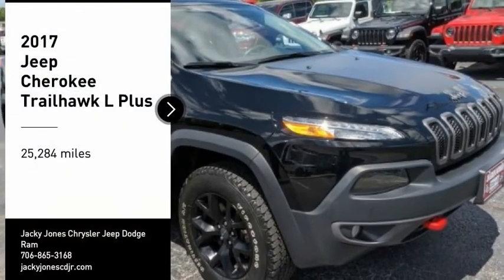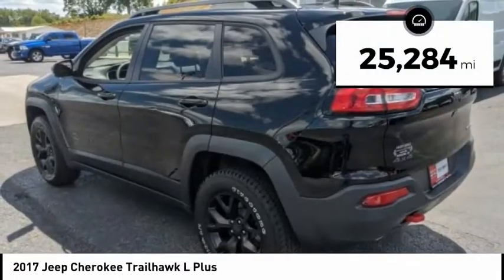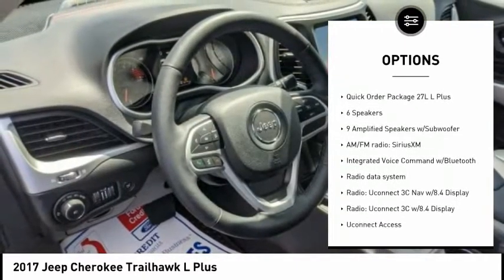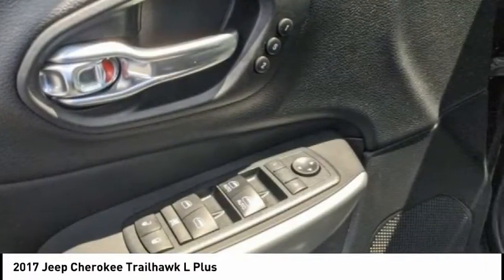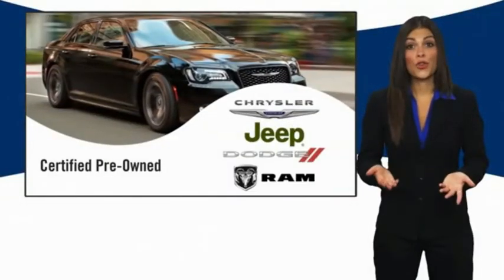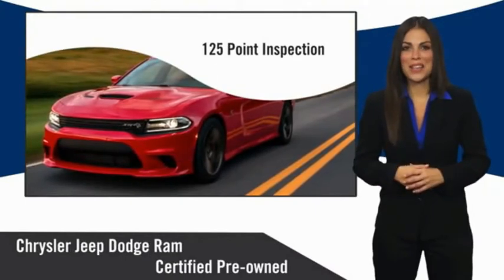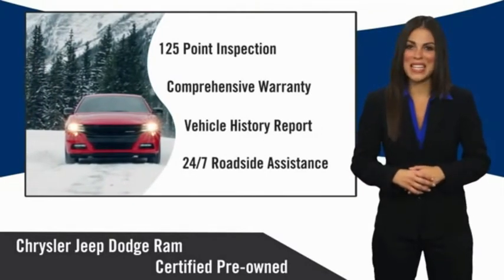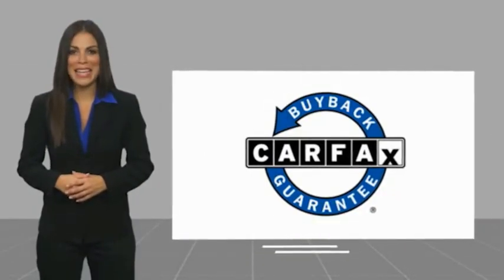2017 Jeep Cherokee Cleveland GA 1050P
2017 Jeep Cherokee Trailhawk L Plus

CARFAX One-Owner. Clean CARFAX. Certified. Diamond Black Crystal Pearlcoat 2017 Jeep Cherokee Trailhawk 4WD 9-Speed Automatic 3.2L V6 CARFAX ONE OWNER, CERTIFIED, CLEAN CARFAX, LEATHER SEATS, NAVIGATION, PASSED DEALER INSPECTION, POWER SEAT, REMOTE START, BACK UP CAMERA, Cherokee Trailhawk, 3.2L V6, 4WD, Diamond Black Crystal Pearlcoat, Black w/Premium Leather Trimmed Bucket Seats, Accessory Switch Bank Module, Air Conditioning ATC w/Dual Zone Control, Engine Block Heater, Exterior Mirrors Courtesy Lamps, Exterior Mirrors w/Heating Element, Exterior Mirrors w/Memory, Exterior Mirrors w/Supplemental Signals, GPS Navigation, Heated Front Seats, Heated Steering Wheel, Humidity Sensor, Jeep Rack Off Road Accessory Kit, Navigation System, Passive Entry/Keyless Go, Power 4-Way Driver Lumbar Adjust, Power 8-Way Driver Seat, Power Liftgate, Power Multi-Function Fold Away Mirrors, Premium Air Filter, Quick Order Package 27L L Plus, Radio/Driver Seat/Exterior Mirrors Memory, Rear-View Auto-Dimming Mirror w/Microphone, Remote Proximity Keyless Entry, Remote Start System, Security Alarm, SiriusXM Traffic, Tonneau Cover, Universal Garage Door Opener, Ventilated Front Seats, Windshield Wiper De-Icer.Jacky Jones Chrysler Dodge Jeep Ram of Cleveland truly has every one of your automotive needs covered. The only question left now is how we can best serve you. Or, stop by and see us in person at 2840 Highway 129 South Cleveland, Georgia today. Recent Arrival! Odometer is 23442 miles below market average!FCA US Certified Pre-Owned Details:* Limited Warranty: 3 Month/3,000 Mile (whichever comes first) after new car warranty expires or from certified purchase date* Includes First Day Rental, Car Rental Allowance, and Trip Interruption Benefits* 125 Point Inspection* Warranty Deductible: $100* Powertrain Limited Warranty: 84 Month/100,000 Mile (whichever comes first) from original in-service date* Roadside Assistance* Vehicle History* Transferable WarrantyAwards:* 2017 KBB.com 10 Most Awarded Brands